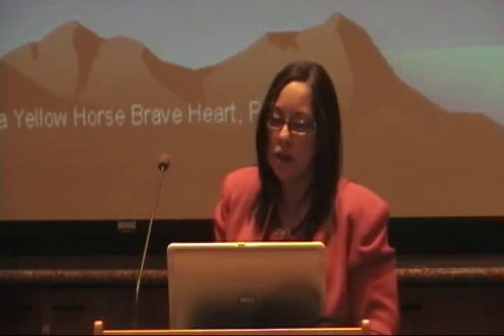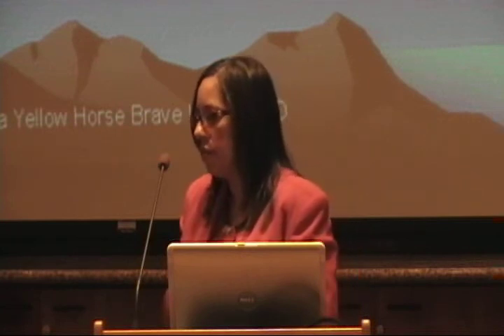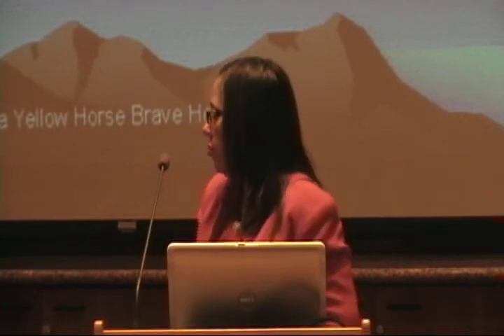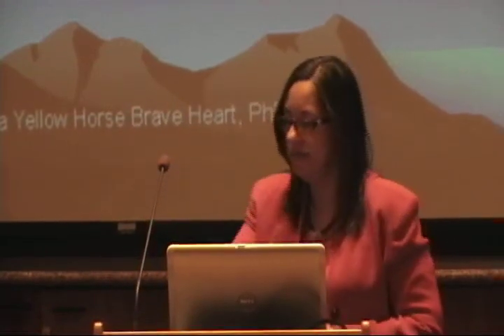maria yellowhorse braveheart pt 5.avi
maria yellowhorse braveheart intergenerational trauma lecture